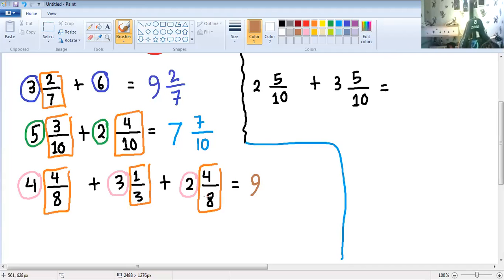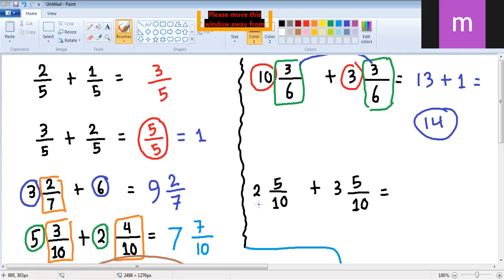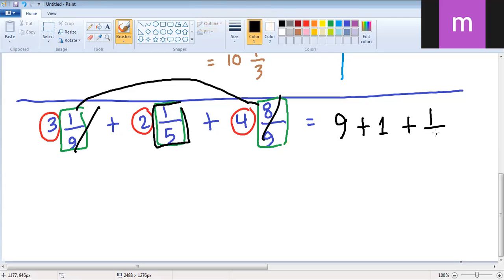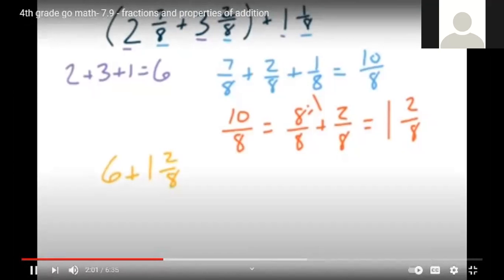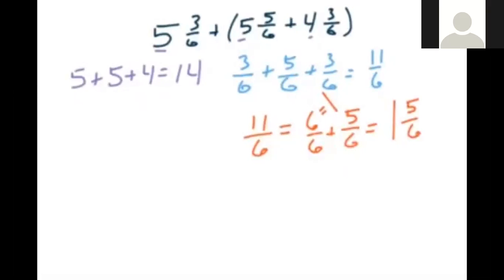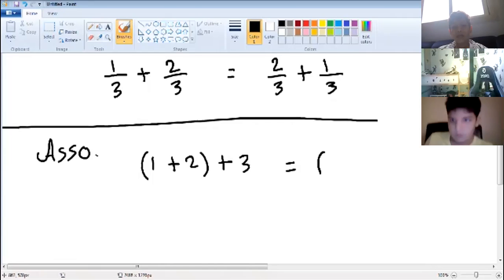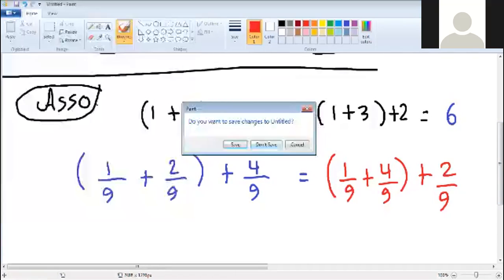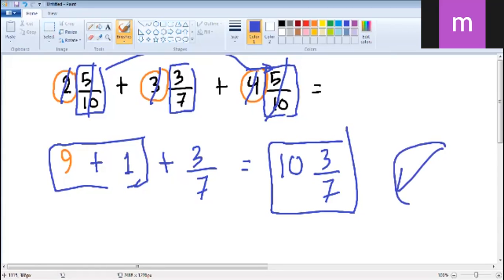Math 4 - Revision - 14/2/2021